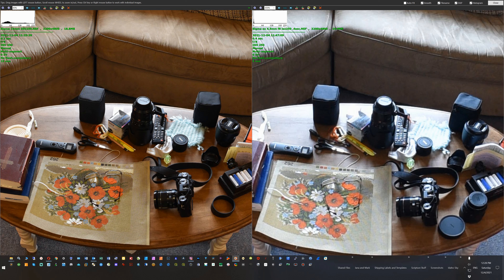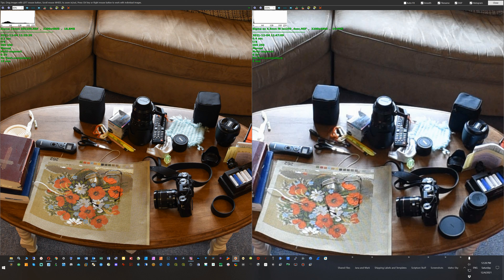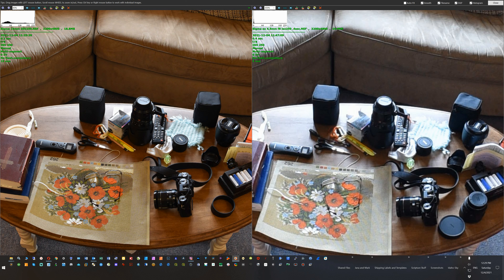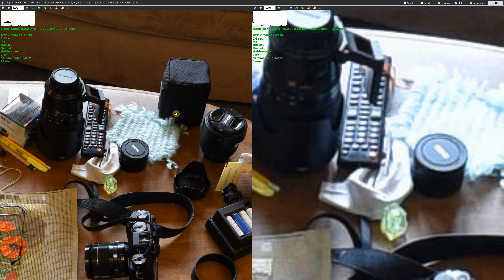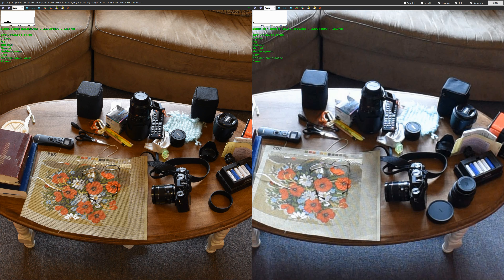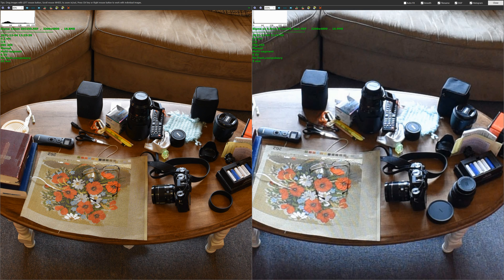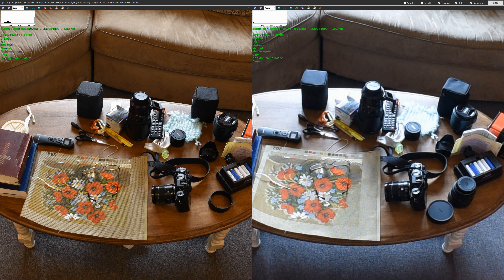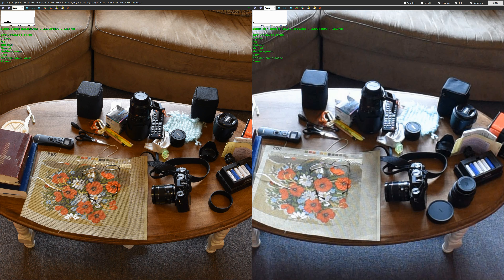Sigma 4.5mm vs 15mm Lens for 360 Virtual Tours - Honest Review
In this video, I review the Sigma Circular Fisheye 4.5mm F/2.8 EX DC Lens, and compare it to the Sigma 15mm F/2.8 Lens.
If you are considering using the Sigma 4.5mm lens for real estate virtual tours or 360 virtual tours, you should watch this video first.
Do not buy the Sigma 4.5mm lens before you watch this video.
Honest Review of Sigma 4.5mm lens